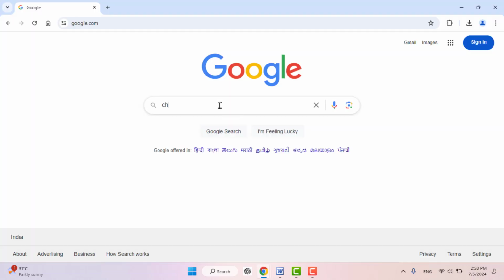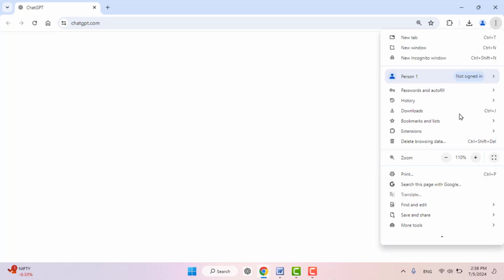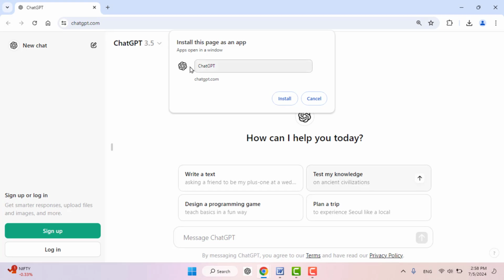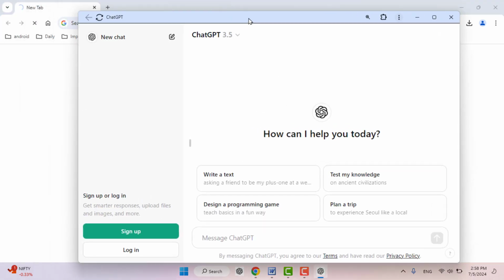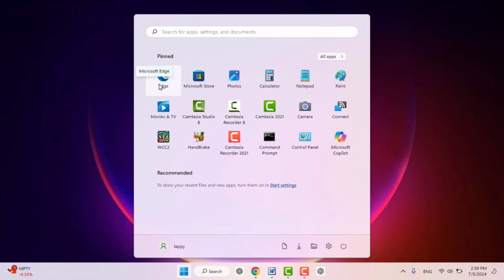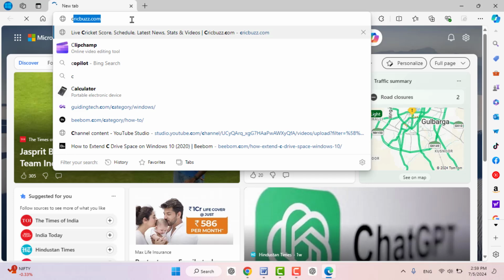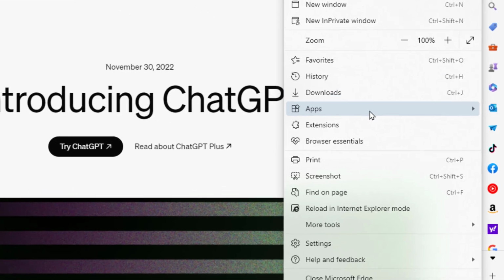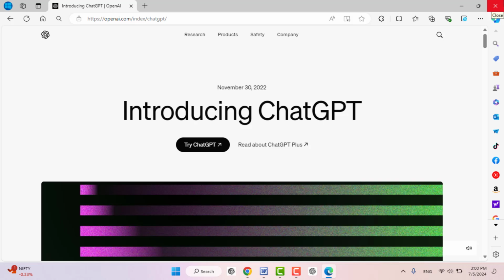How to Install ChatGPT As An App on Windows 11,10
Install ChatGPT as an App on Windows 11/10: Easy Tutorial

"Learn how to easily install ChatGPT as an app on Windows 11 or Windows 10 with this step-by-step tutorial. Enhance your productivity and explore AI-powered assistance right from your desktop Shortcut.